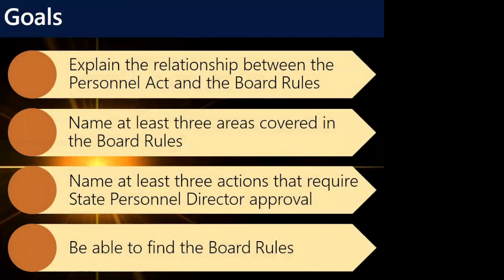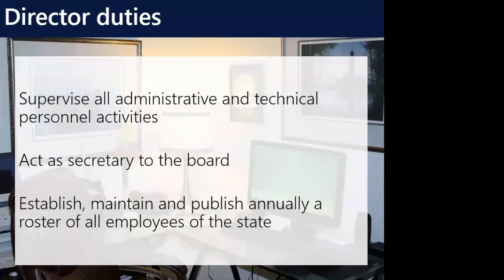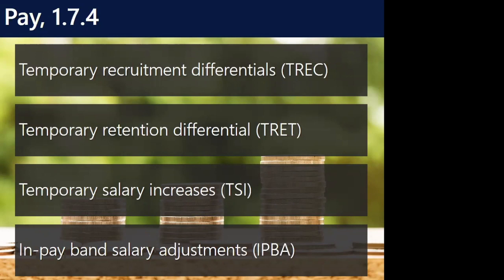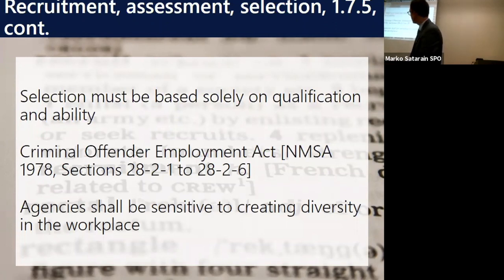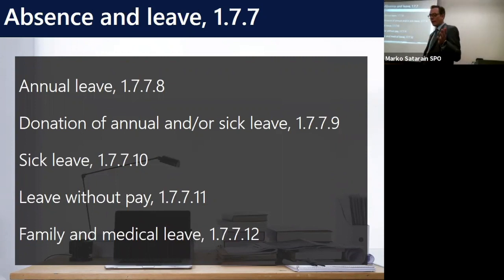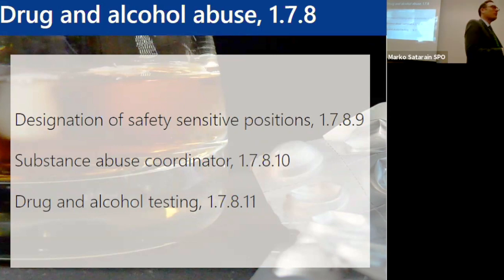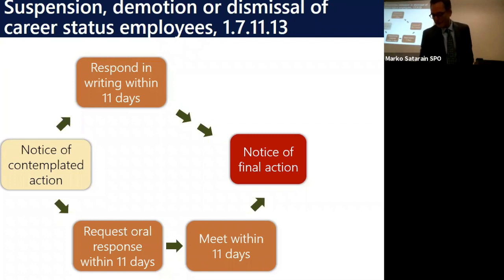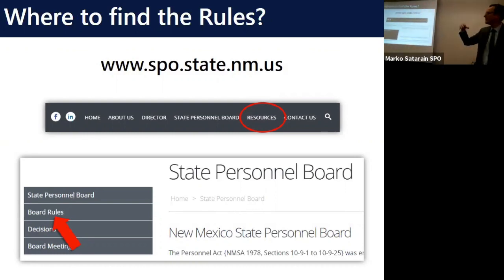GotRules80219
Overview of select NM State Personnel Office Board rules

To to directly to section:

0:33 Goals of the Presentation
1:01 Personnel Act--Statute vs. Rule
2:53 Purpose of NM State Personnel Act
3:23 Highlights of the Act
5:06 Other items covered by the Act
6:06 Board Duties
6:39 Director Duties
7:08 State Personnel Board (SPB) Rules
8:32. Appointments 1.7.2
9:15 Probationary Employees*
12:17 Pay 1.7.4
15:39 Recruitment, Assessment, Selection 1.7.5
21:58 Absence and Leave 1.7.7
27:30 Drug and Alcohol Abuse 1.7.8
32:24 Performance Appraisals 1.7.9
33:30 Discipline 1.7.11
40:13 Key Director Approvals
42:04 Where to find the Rules online

* Probationary Employees
There are 2 rules that deal with probationary employees:
  1.7.2.8 NMAC states a probationer may have their appointment “expired for non-disciplinary reasons with a minimum of 24 hours written notice without right of appeal to the board. Such employees shall be advised in writing of the reason(s) for the expiration of appointment.”

  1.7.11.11 NMAC states a probationer may be suspended, demoted, or dismissed “effective immediately with written notice and without right of appeal to the board. The written notice shall advise the employee of the conduct, actions, or omissions which resulted in the suspension, demotion, or dismissal.”